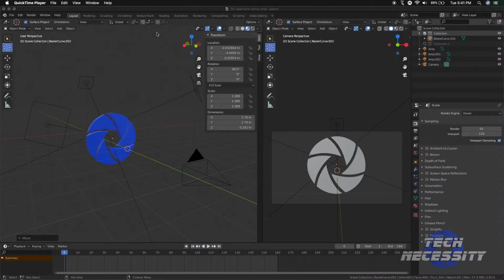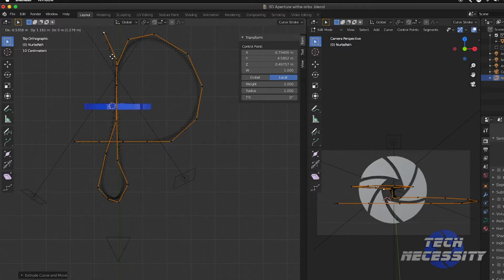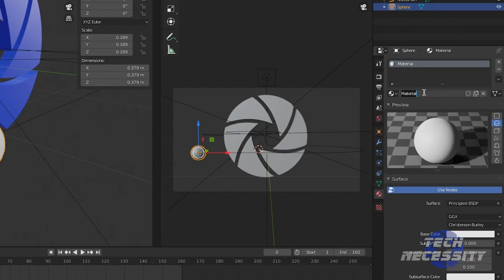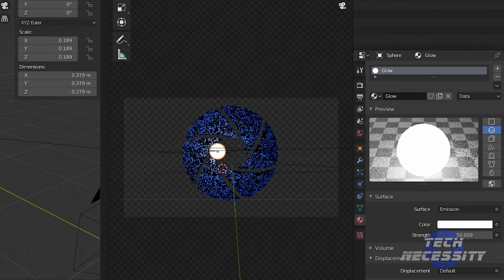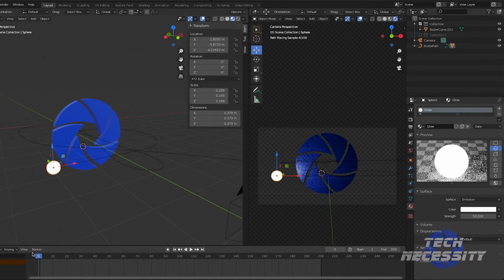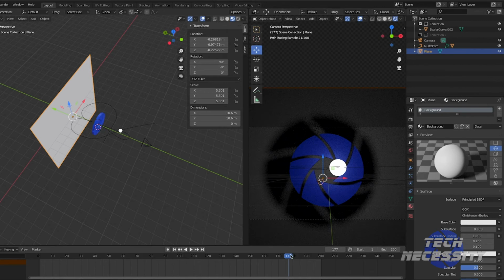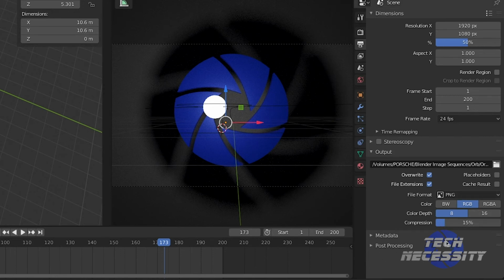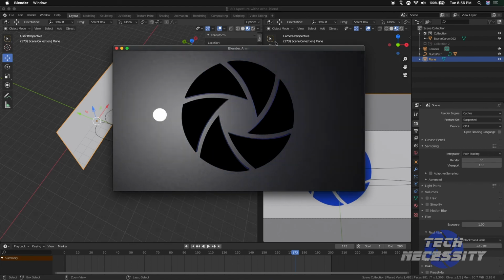Blender 2.8 Tutorial - Animating an Object along a path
This is a Blender 2.8 Tutorial that demonstrates how to create a light emitting orb and have that orb follow a path the navigates a 3D object.